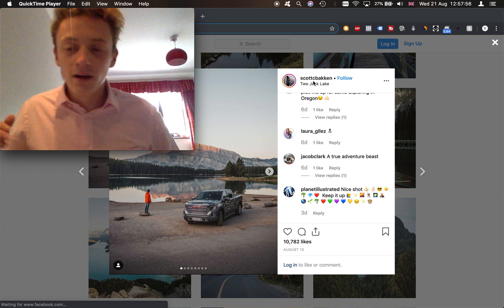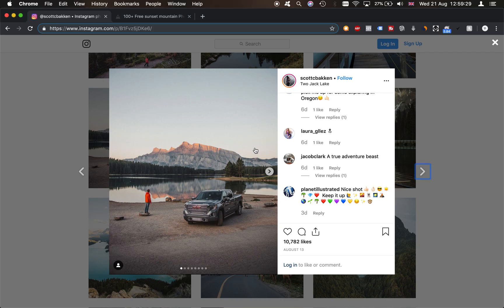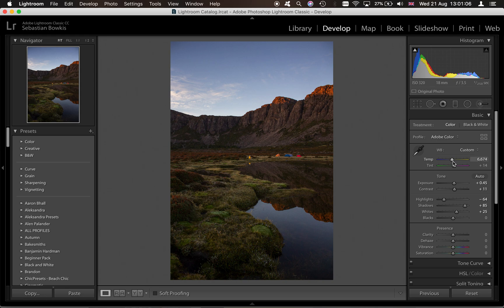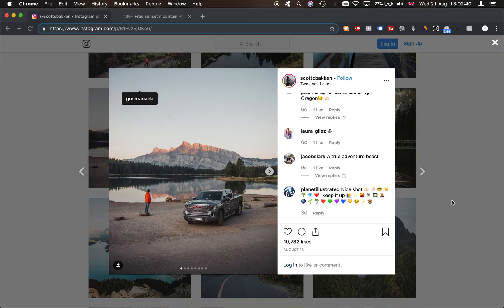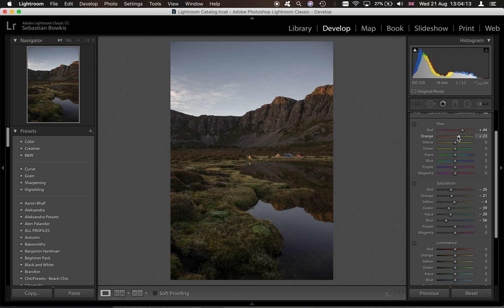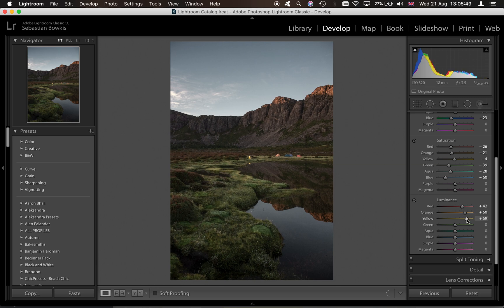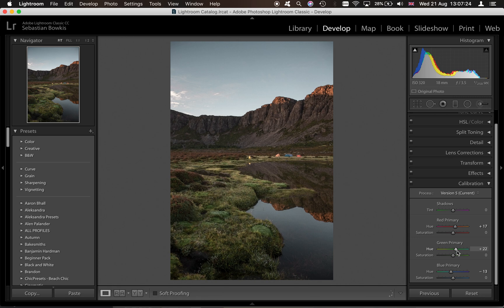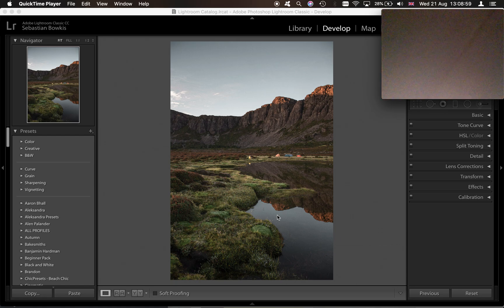How To Edit Like @scottcbakken On Instagram | Lightroom Colorgrading Tutorial | Matt 'n' Seb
If you ever wanted to learn how to edit your instagram photos like a professional, grow your instagram page and get more likes and followers in 2019 on instagram this video is for you. Yes it's not some video explaining how to directly get new followers but it will teach you the importance of good photo editing to create a stunning uniform instagram theme to grow followers.

In this Adobe lightroom editing tutorial we are going to teach you how to edit like the instagram artist scottcbakken in 2019. He has a very de saturated sunset vibe to all of his photos, and we will try and edit our photos like his today.

You will learn how to use the HSL sliders, camera callibration and more within adobe lightroom and photoshop, allowing you to mimic another artists style and create your own edits that look incredible!

Welcome to our channel, this is a channel for photo editing and tech reviews, if you have any ideas for videos feel free to contact us by sending a DM on our Instagram: